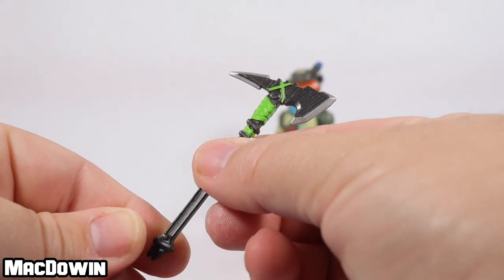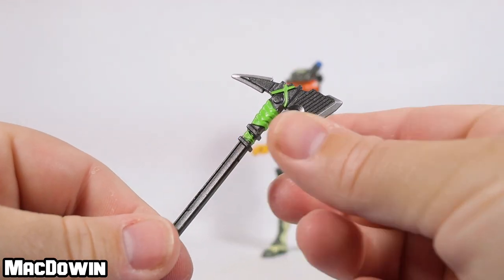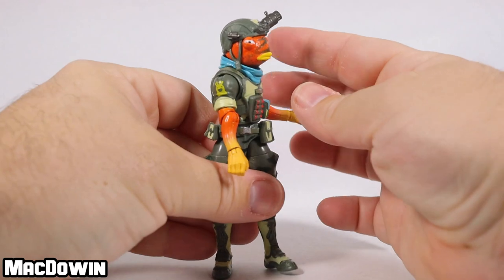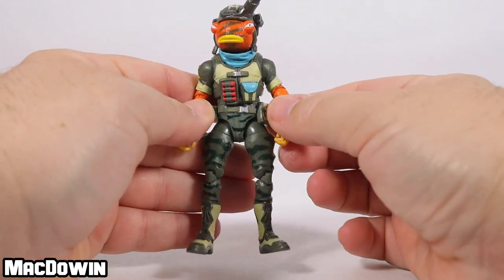*NEW* TRIGGERFISH 2021 | Fortnite 4 inch Action Figure Review | Jazwares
Review of the 2021 Fortnite 4" inch action figure Triggerfish from Jazwares. The figure stands about 4” inches tall, and has 28 points of articulation. He comes with the Fresh Cut harvesting tool.

*This channel looks at action figures from an adult point of view and is aimed at adult action figure collectors.*

Time Stamps
0:00 - Jazwares Fortnite Triggerfish - Intro
0:52 - Character Info
1:05 - Fresh Cut Harvesting Tool
1:27 - Figure Review and Articulation
3:39 - Overall Thoughts

Epic Creator Code: MACDOWIN
Amazon Store